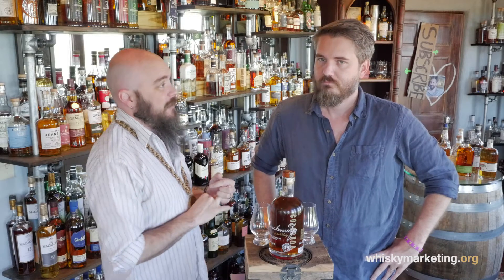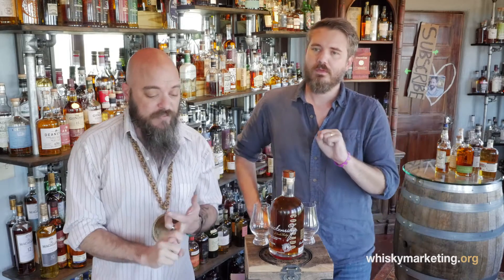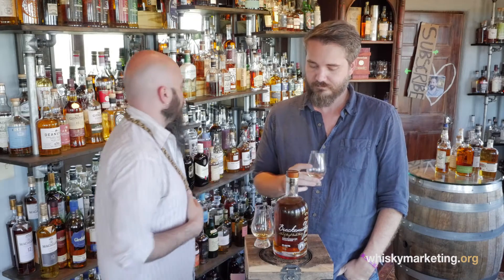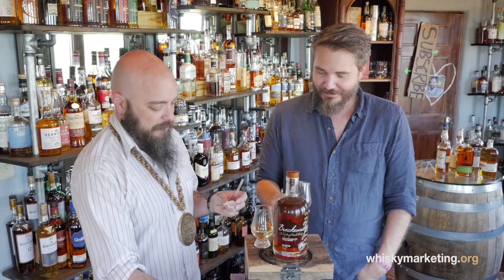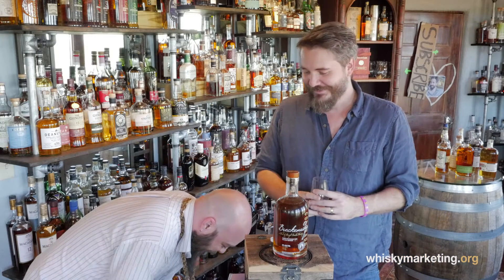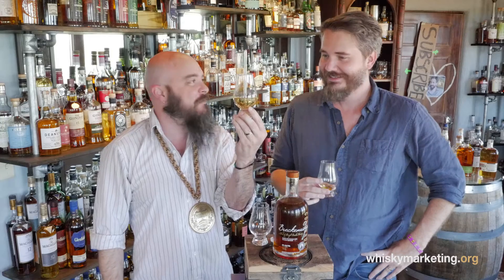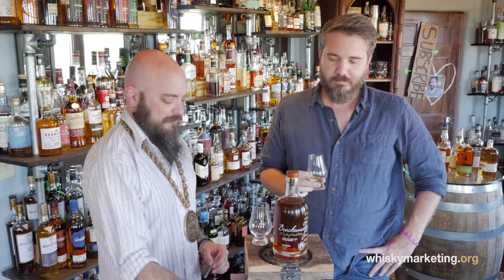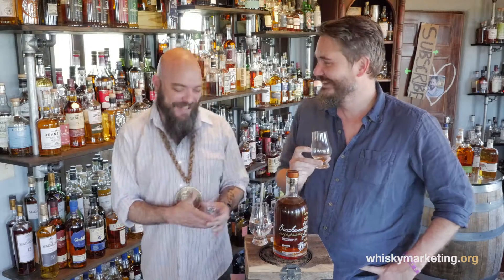The Whisk(e)y Vault - Episode 65 - Breckenridge Blend of Straight Bourbon Whiskeys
An episode of The Whisk(e)y Vault hosted at Whisky Marketing School in Austin, TX.

Today we talk about Breckenridge Blend of Straight Bourbon Whiskeys from the Breckenridge Distillery.